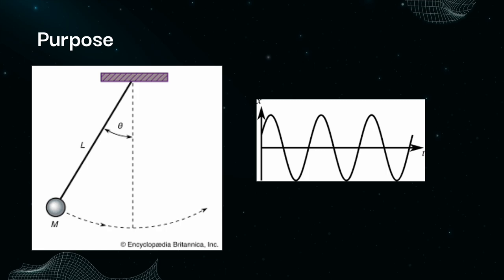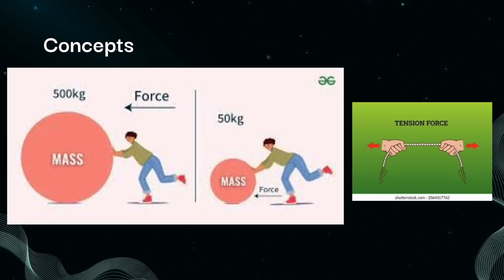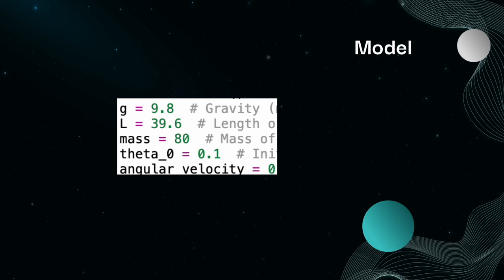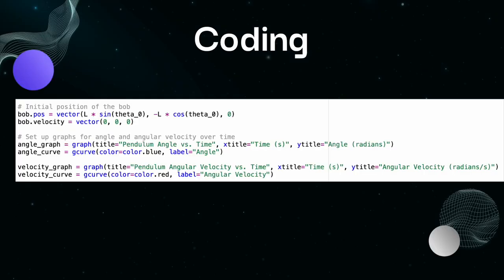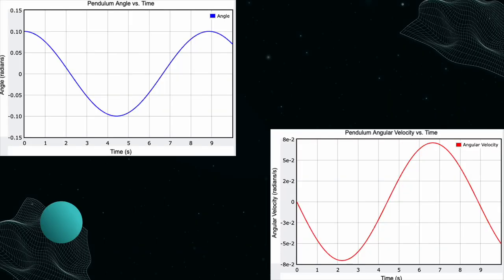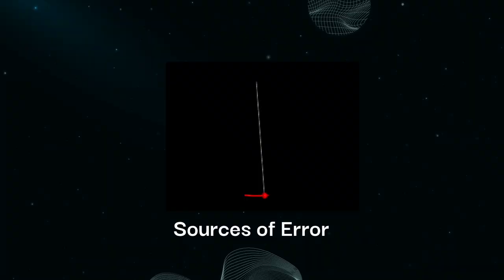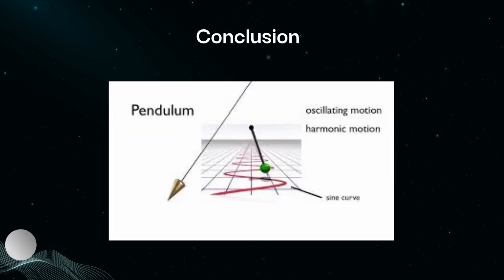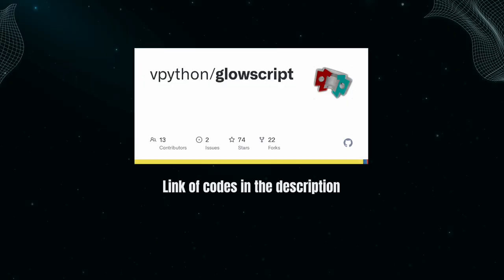Experiment 5: Choose your own Adventure: Rope Swing